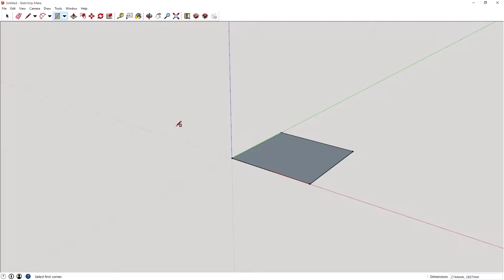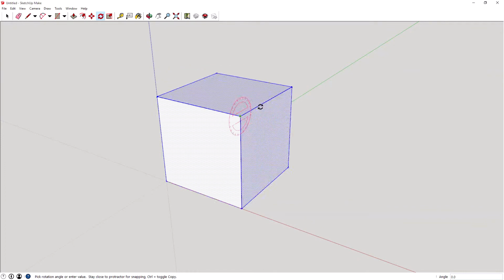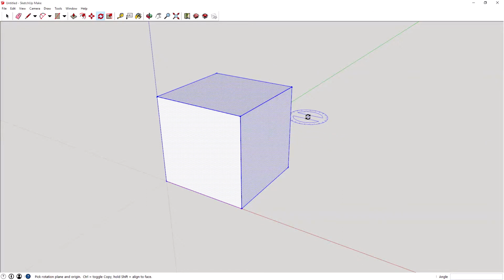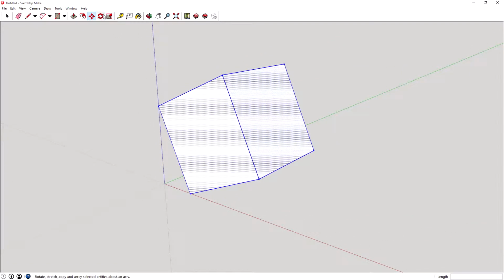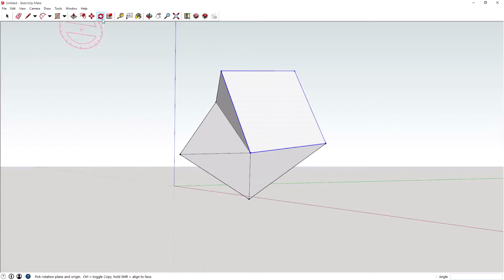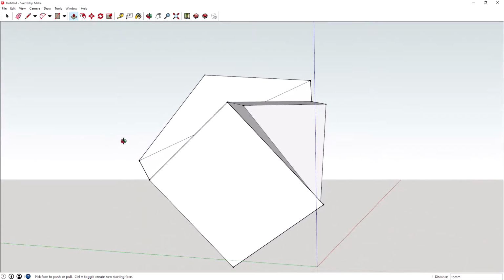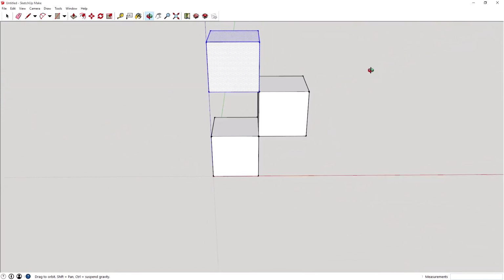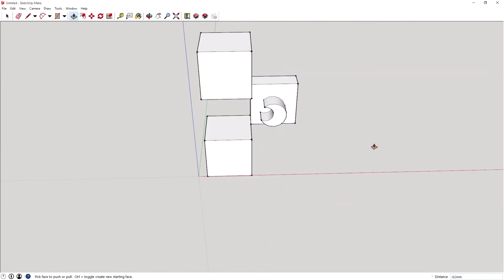SketchUp Tutorial - #14 - Rotations Tool